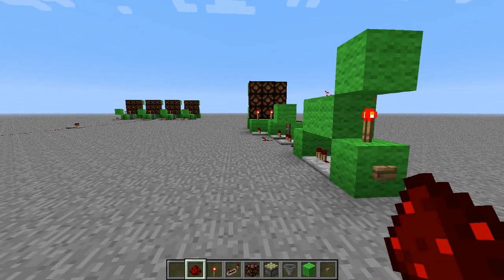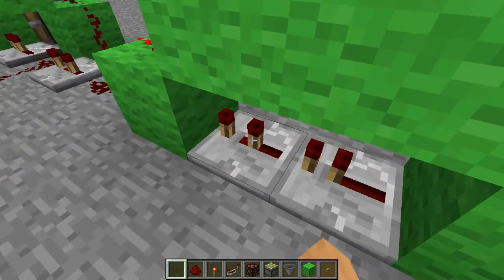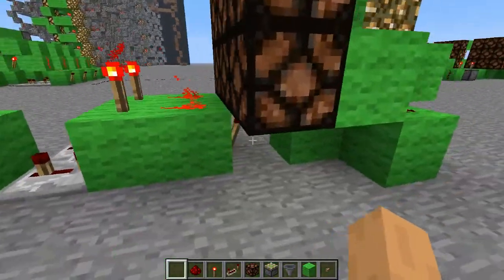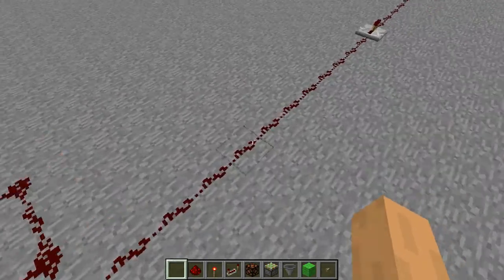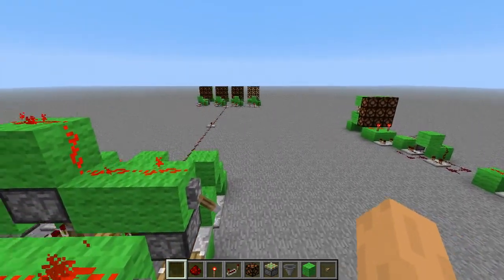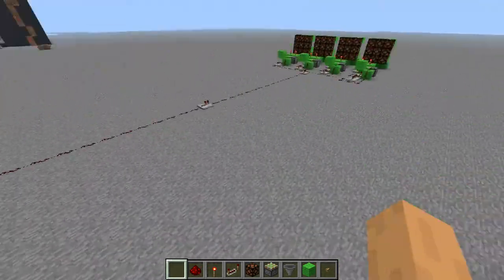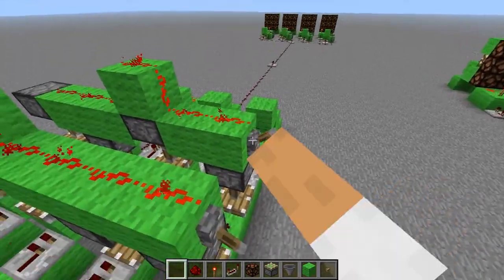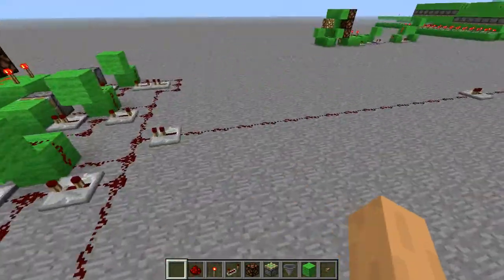Exact Redstone pulse length detector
Ever needed to know the exact length of a pulse? Well here's one way to do it that I came up with. It's exact, so a pulse too short will not set it off and a pulse too long will not set it off.

This was my only record for this video, so I apologize for any weirdness. But that's just me I guess. lol